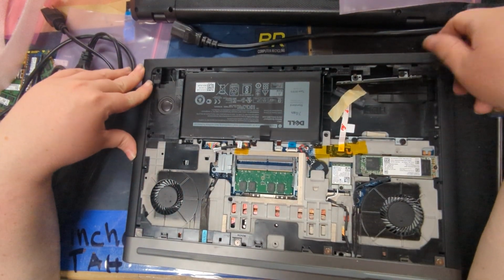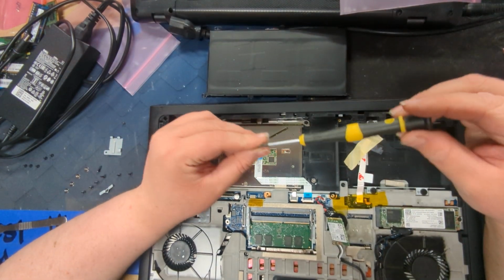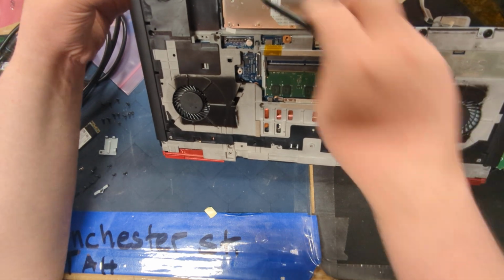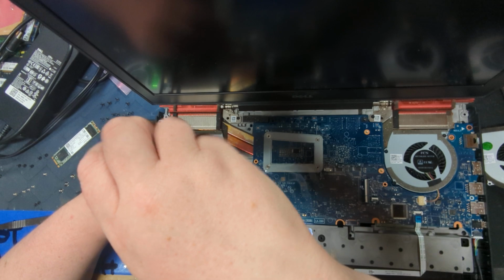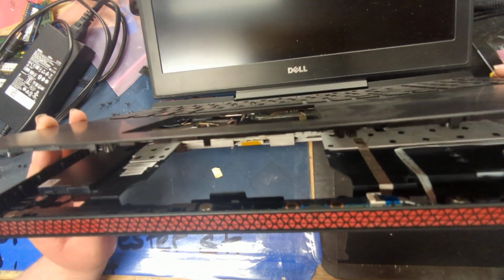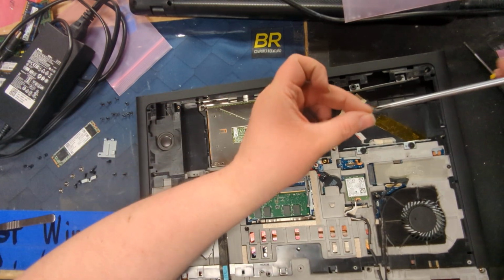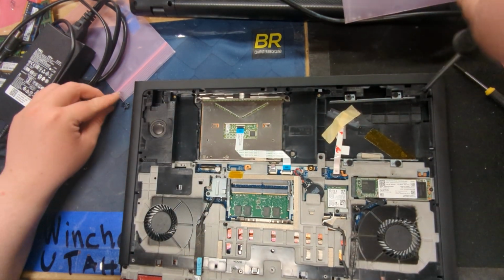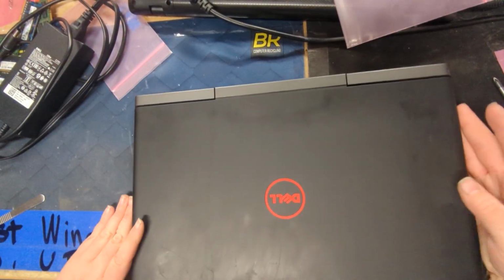Dell Inspiron Gaming 15 7000 Series Fan Replacement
Just swapping fans out of Dell Inspiron Gaming 15 7000 series.

I didn't diagnose but apparently laptop threw inconsistent fan errors/sometimes wouldn't spin causing laptop to overheat.

Sometimes I do random laptop work for my friends shop, HepTech 😎